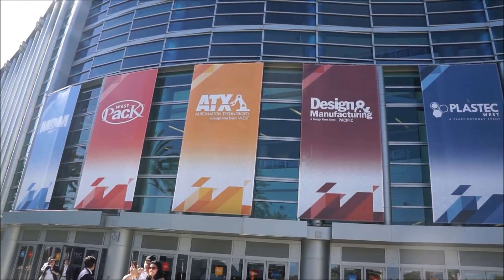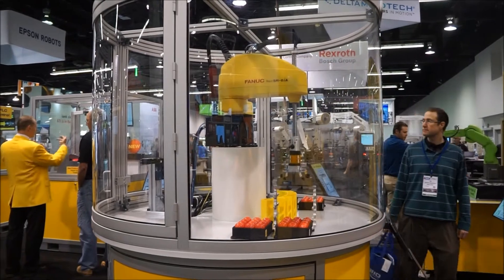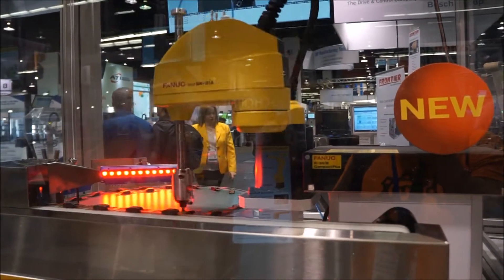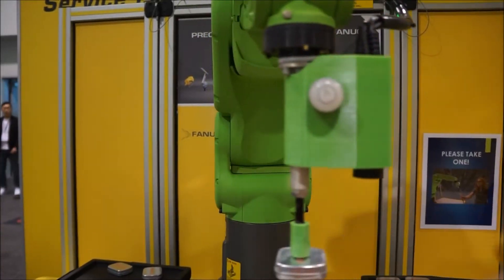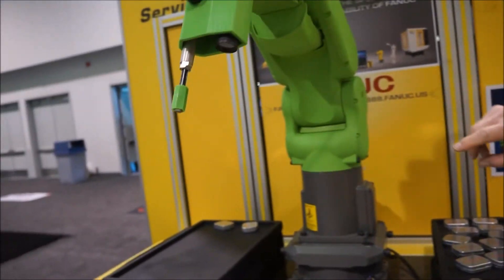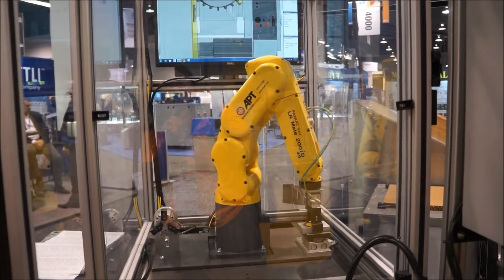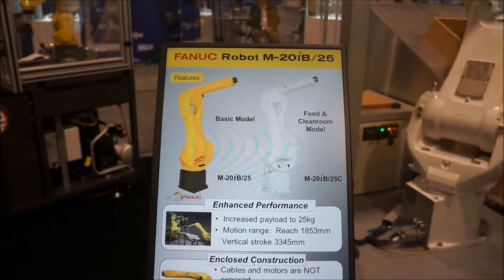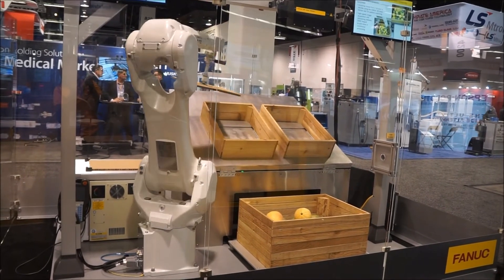FANUC Robots at the Manufacturing Convention in Anaheim, CA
Awesome! I'm going to split these out also, into shorter videos. Collaborative robots, food packing robots, electronics manufacturing robots.